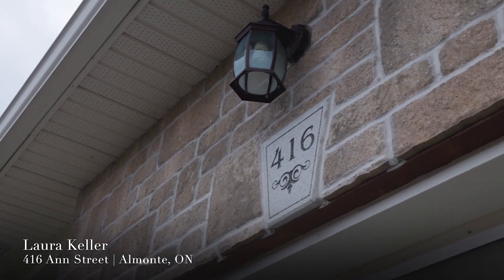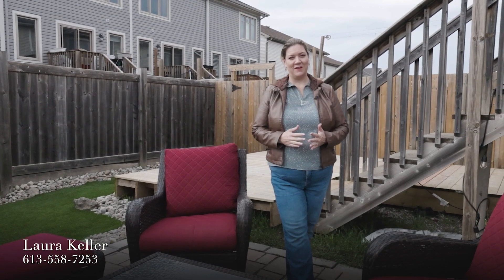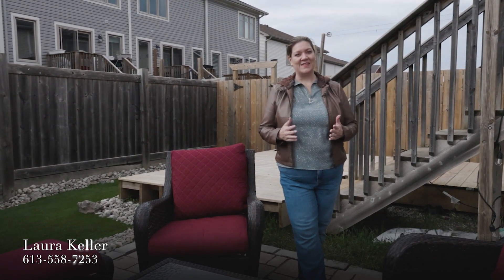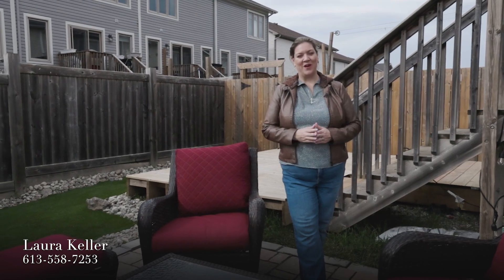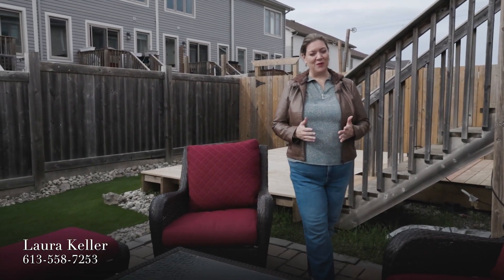416 Ann Street